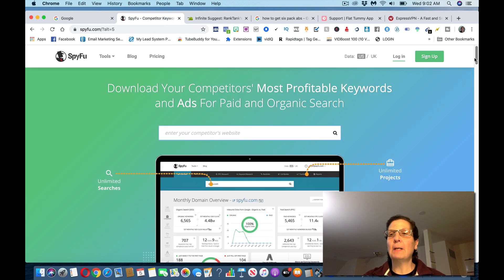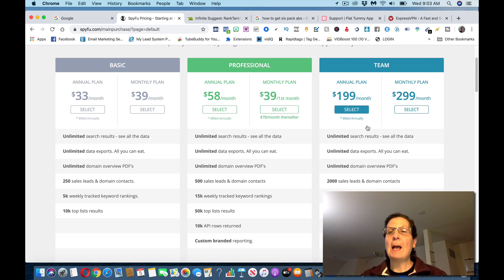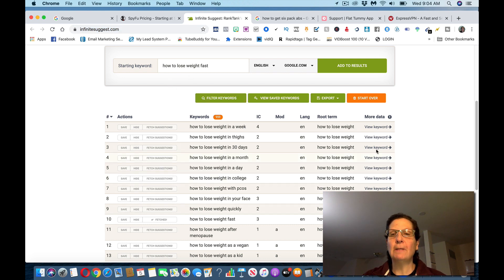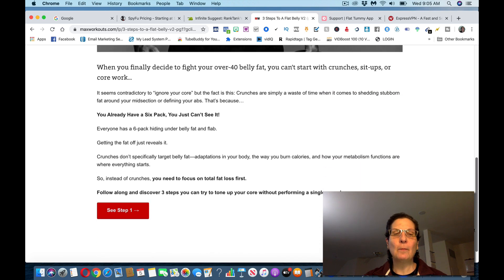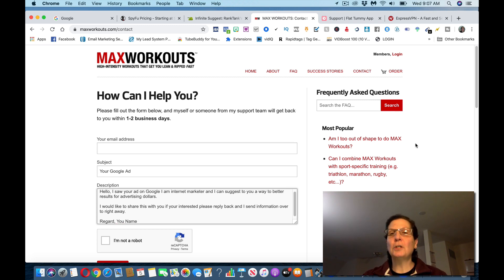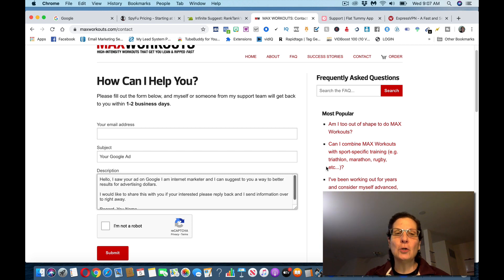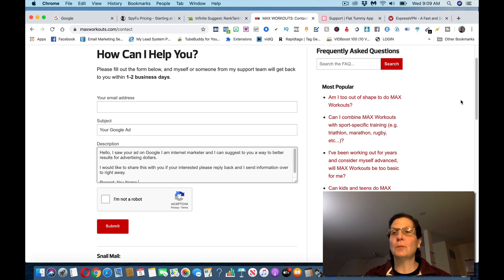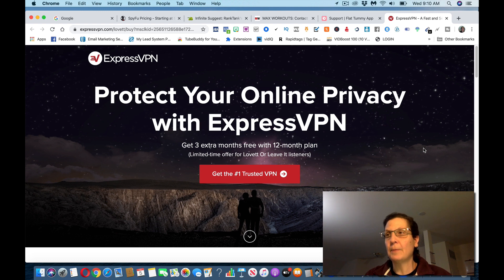Earn $1,000.00+ In Free PayPal Money Again & Again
Inspired By Investor Earn $1,000.00+ In PayPal Money Again & Again! (FREE)

Linda Bomba